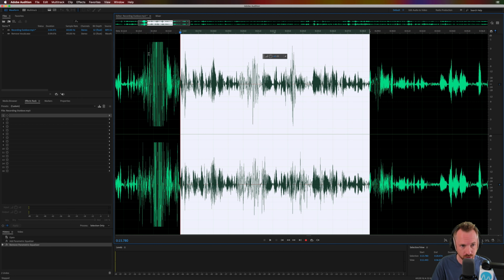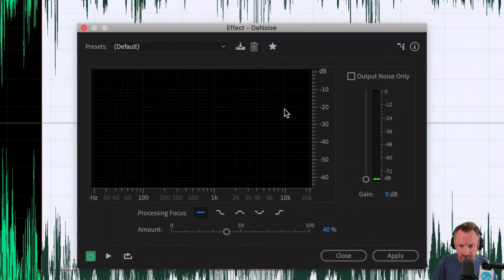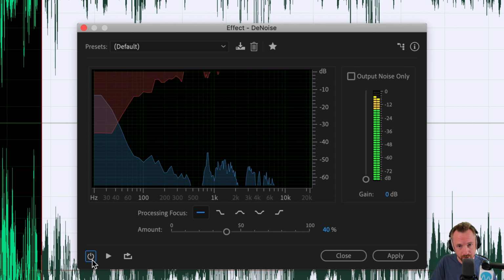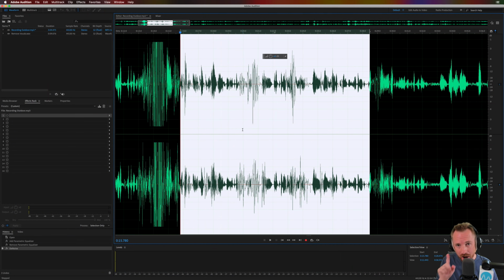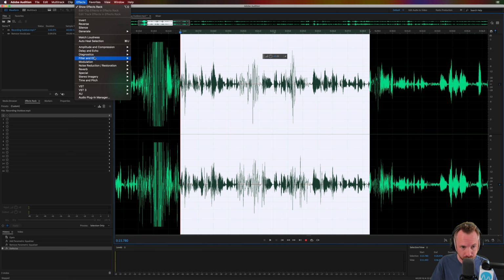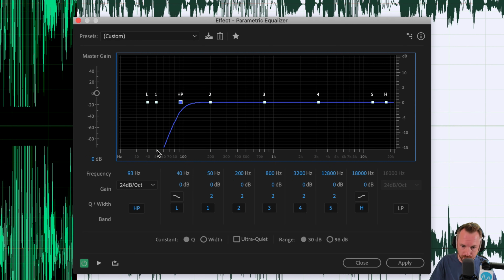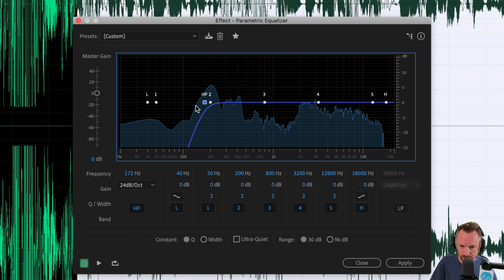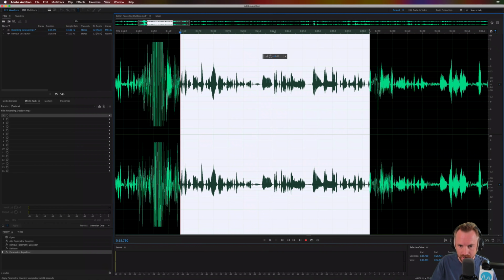How to Remove Background Noise in Adobe Audition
0:00 Tutorial start
0:05 Check out my courses
0:23 Getting started
1:06 DeNoise
2:38 EQ
4:02 Wrap up